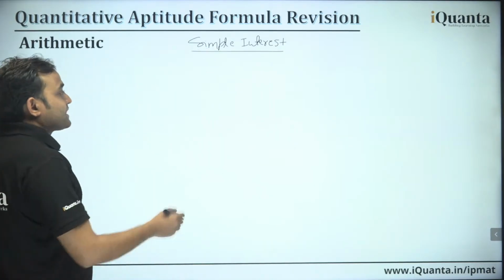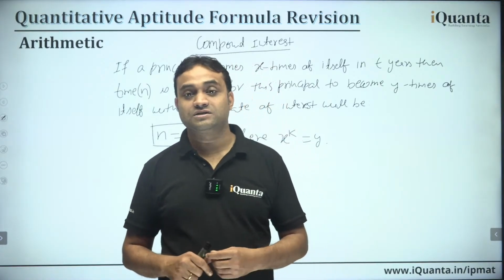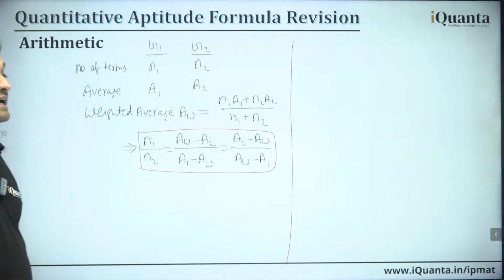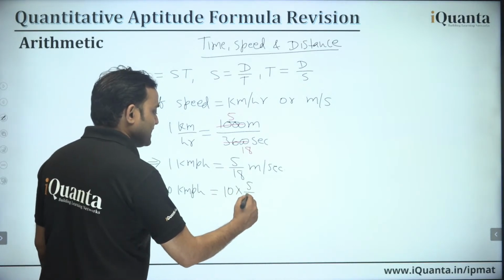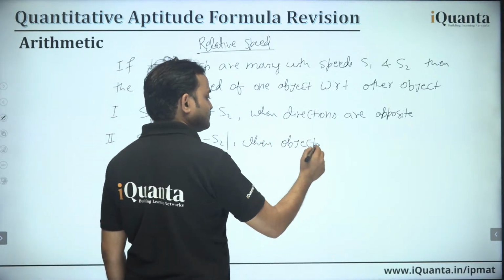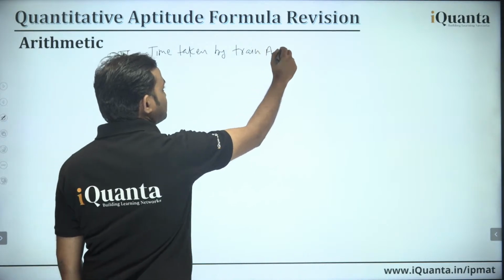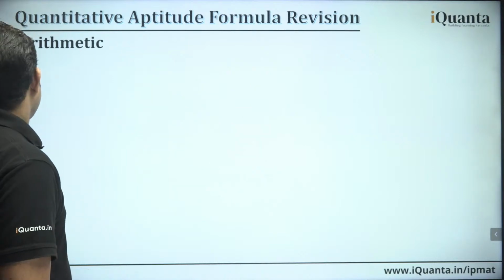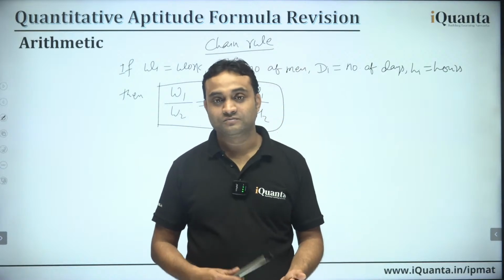IPMAT Daily QA Formula Revision Series | Day 5: SI-CI, AMA, TSD and Time & work